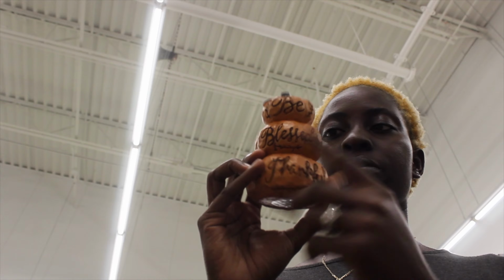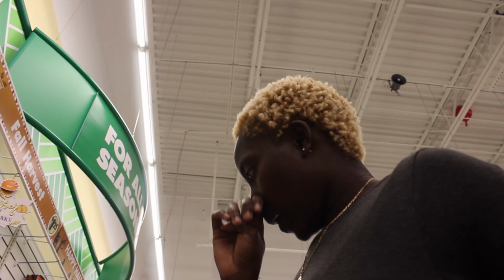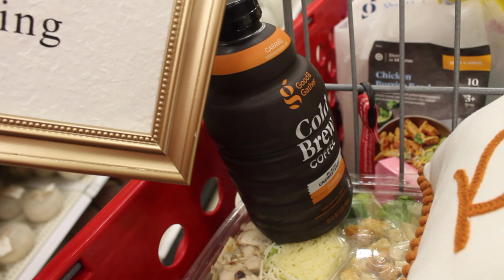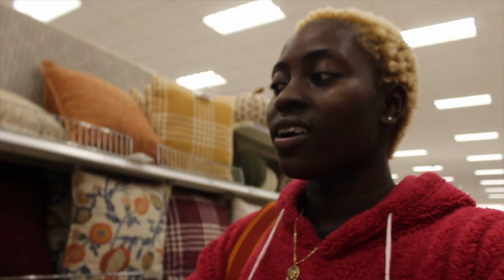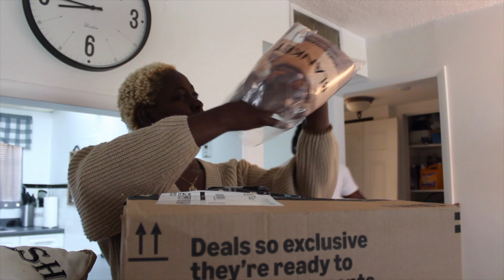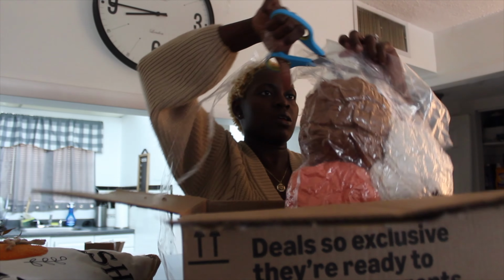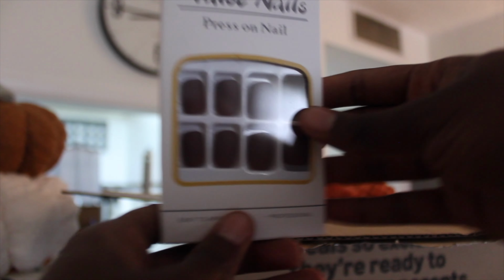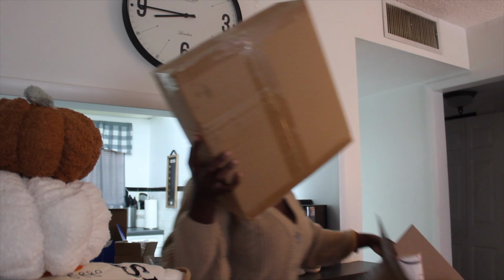Fall Decor Vlog | Fall Girl Era Activated 🍂🥹✨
About me 🤭
Name: Gaia Strynth
Age: 23
Status: Married 💍
Located: South Florida🌴

Fall Items in my video 🍂✨

If you are someone looking for an extra income opportunity click this link below to schedule a one on one appointment with me !

Series To Watch
For my newly engaged girlies I have a wedding series that you can binge watch to see the process of how my wedding planning is going💍

College students who would like to see my experience through college you can watch my college life series 🫠

Travel girlies who loves to travel and look at travel vlogs , watch my travel series !

Purchase my travel guide✨

Amazon Storefront 🛍️
Featured Items
Electronic Life Savers 📱

Gaia’s Car Accessories 🚘

Home Products 🏠